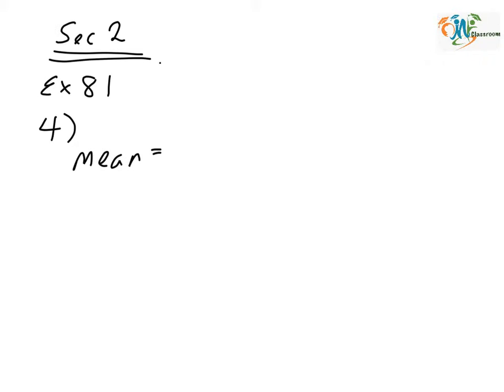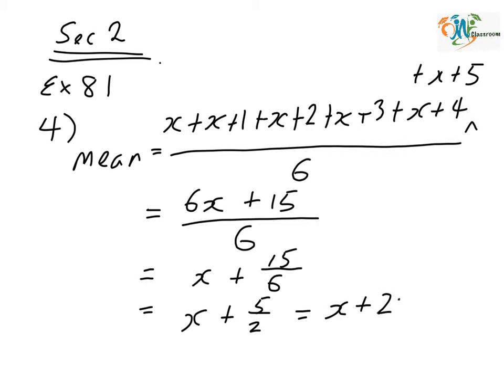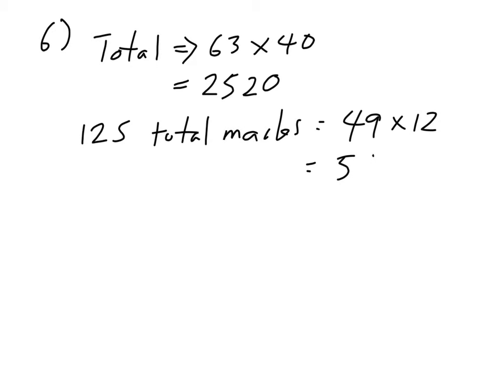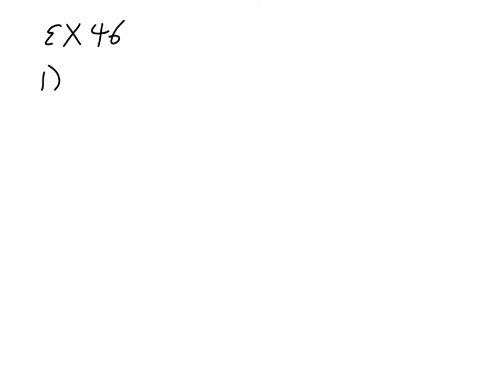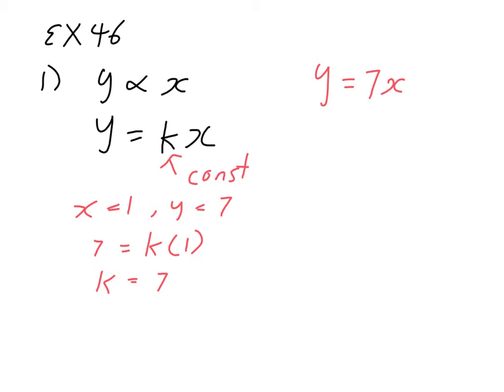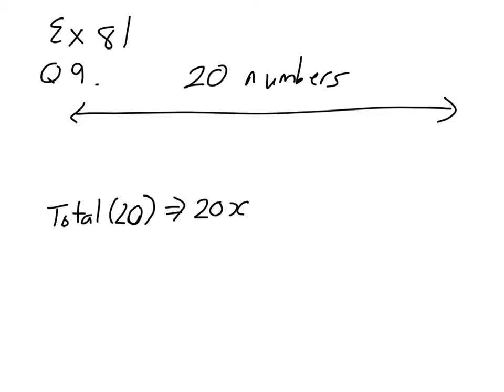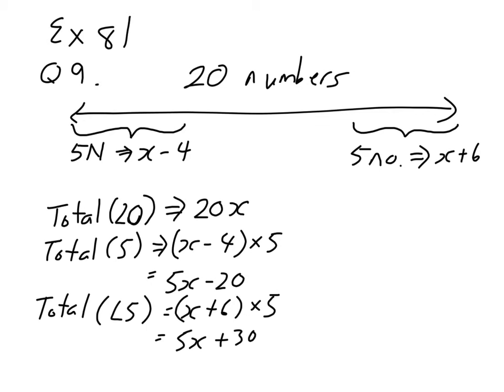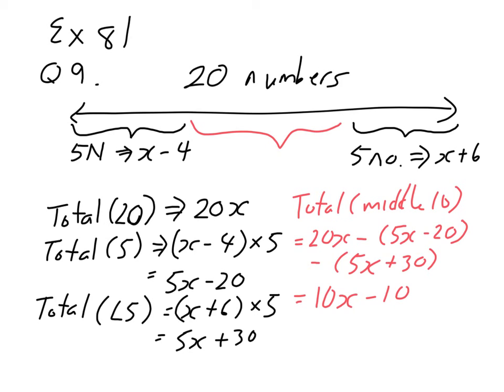Omyclassrm sec 2 math 10 jan 16